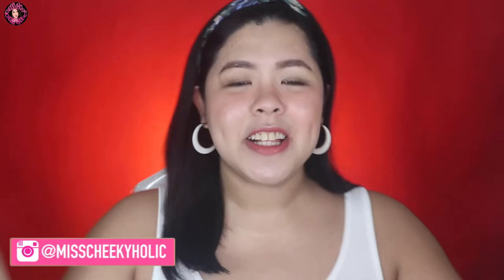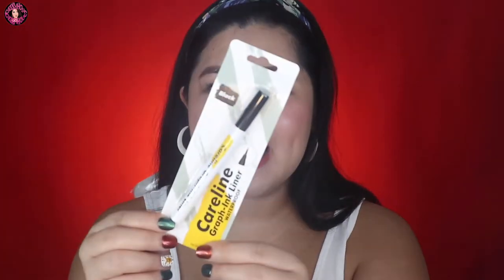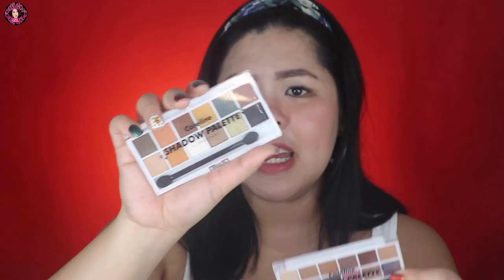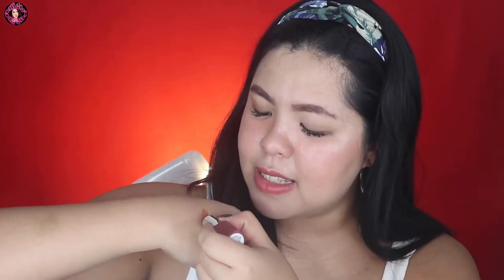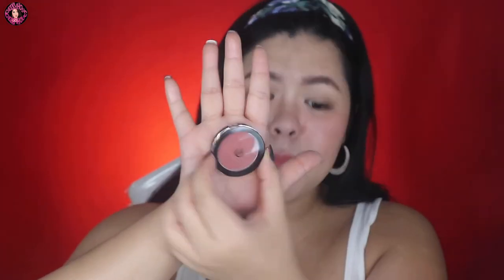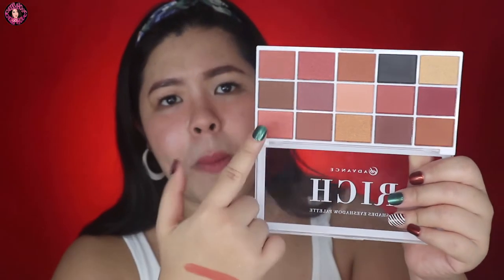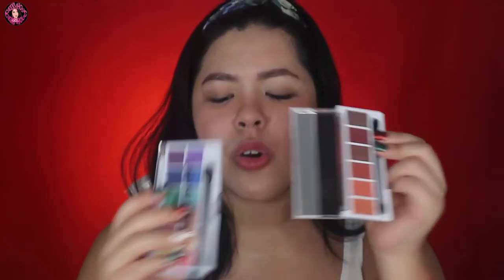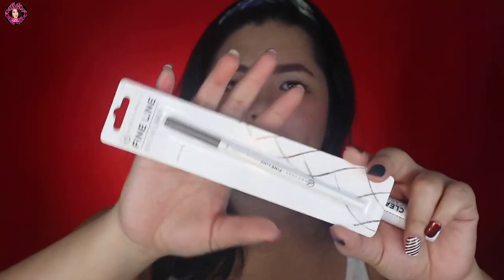BIGGEST MAKEUP HAUL OF 2019 + ANNOUNCEMENTl | MissCheekyholic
Hey guys! So in today's video I want to share with you my biggest haul last 2019. This is mainly from the 12.12. Lazada sale plus all thhe beauty and makeup products I bought last december. All of these items in this haul will be teasers for the coming reviews to come.

Also as a thank you for my amazing new and OG subscribers there will be an announcement in the end of this video so be sure to watch till the end.

Don't forget to thumbs up if you like this video. Love you so much cheekyfamsquad! Hope you had a wonderful 2019 and a better 2020!

Intro made by @snt.cartoon (Instagram) – thank you sissy for my intro!

Video FAQ:
Editing Software: Adobe Premiere CC, Adobe After Effects and Imovie